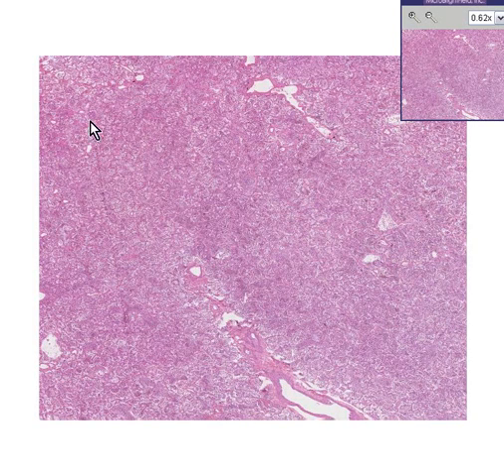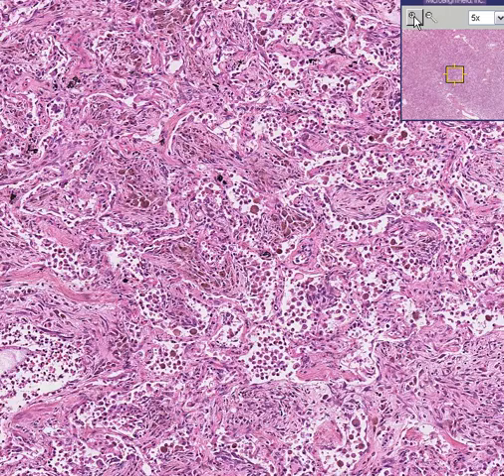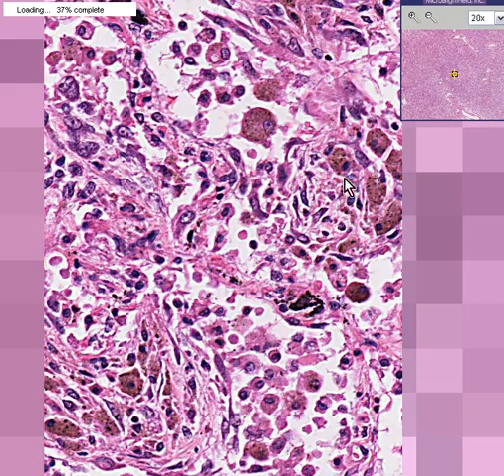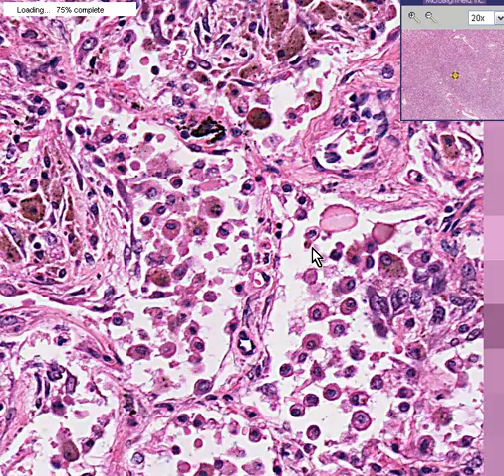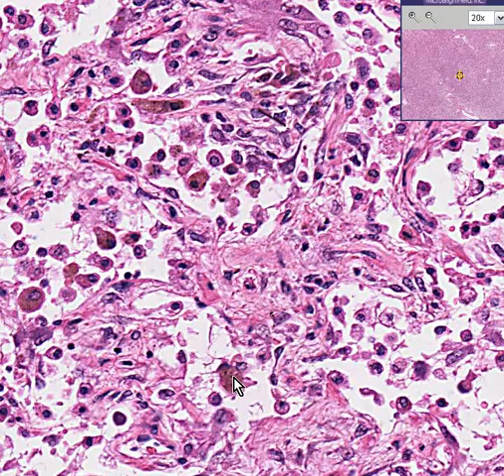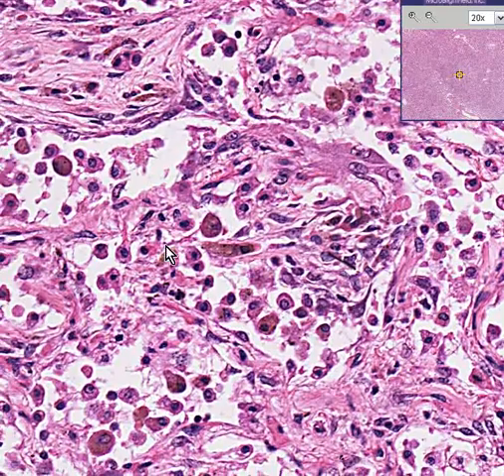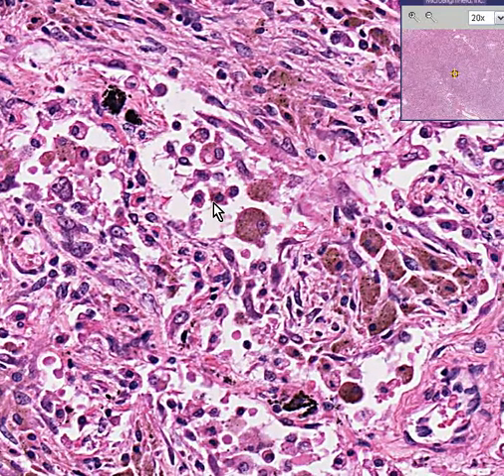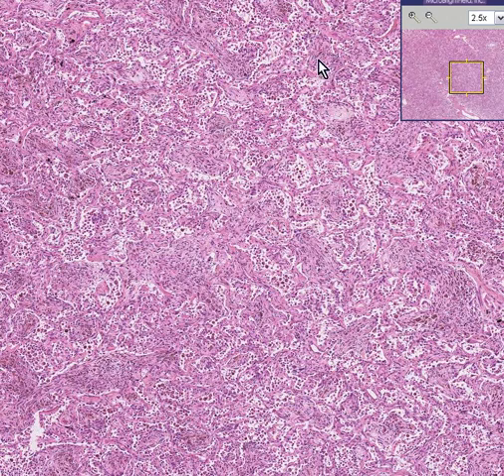Histopathology Lung --Organizing pneumonia